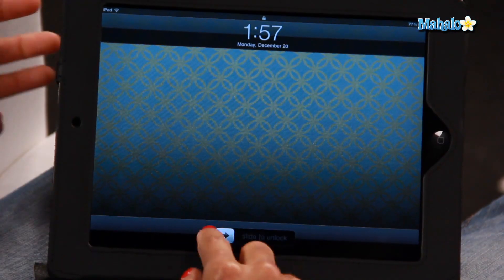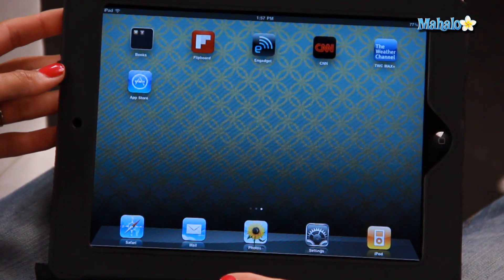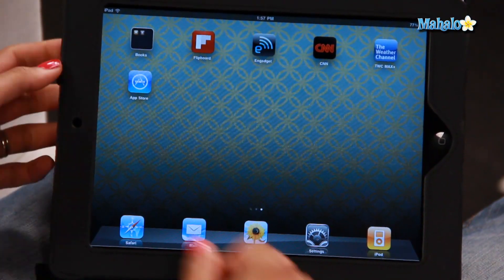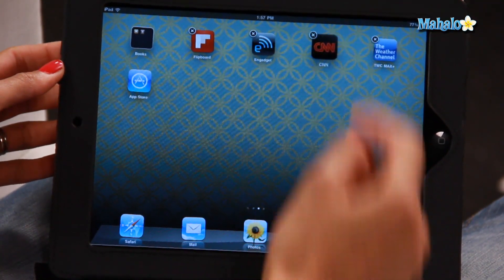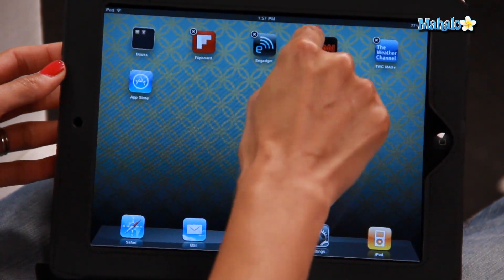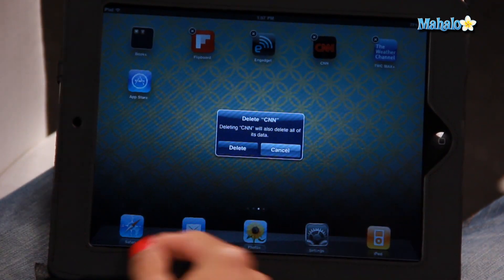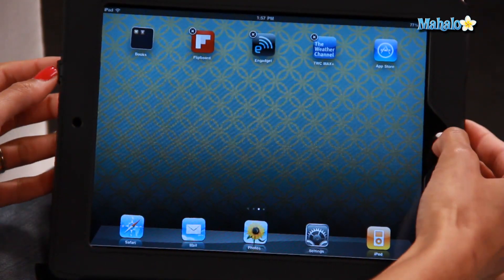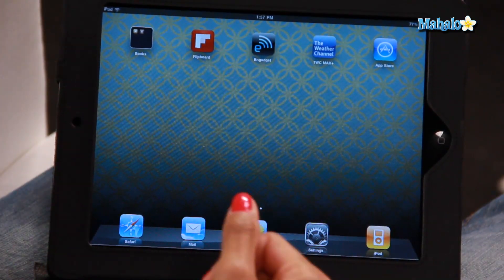How to Delete Apps on The iPad